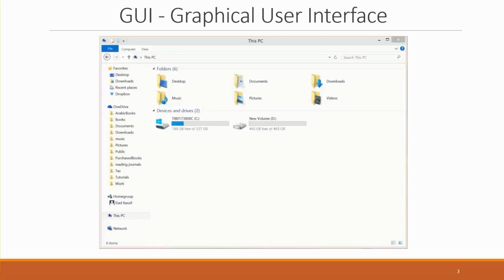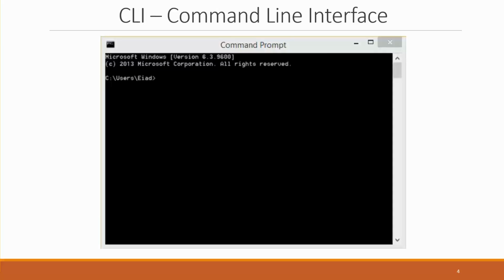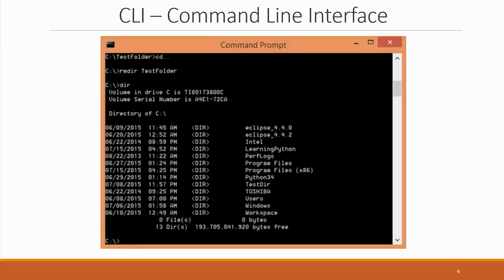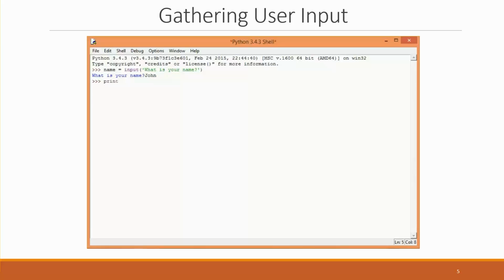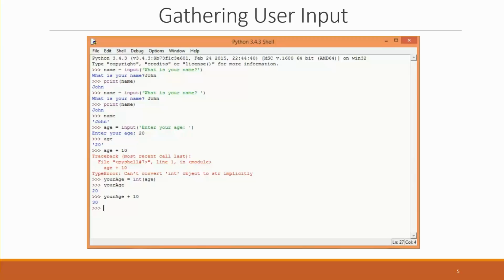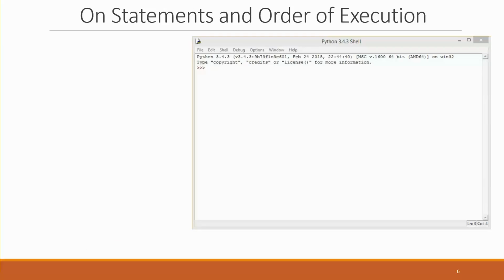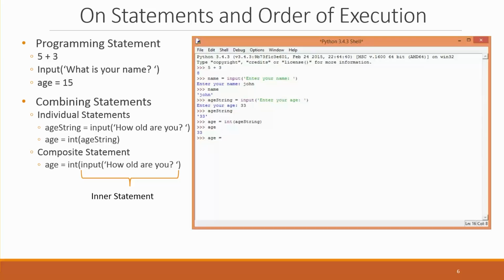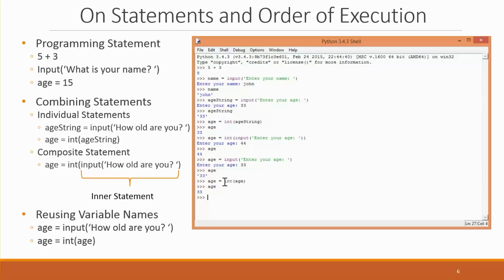Programming Intro - Python - 04 - User Input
In our forth tutorial we will describe graphical and command line user interfaces, explain how to gather input from the user in python and explain what a programming "statement" is.